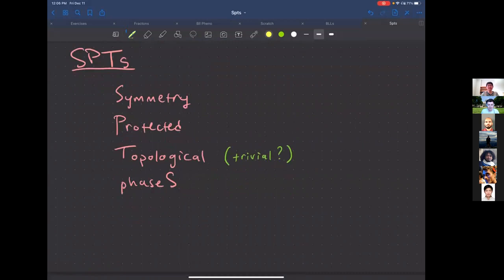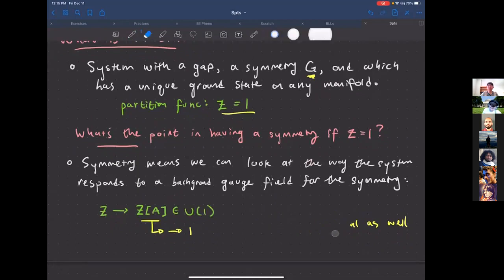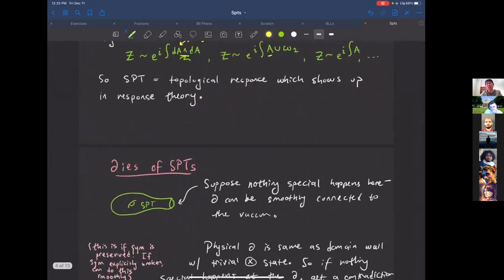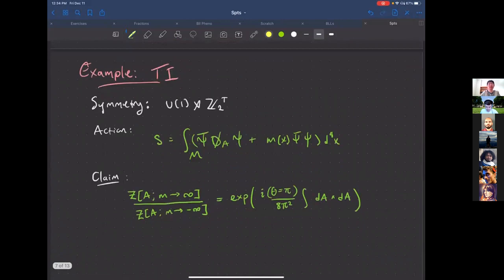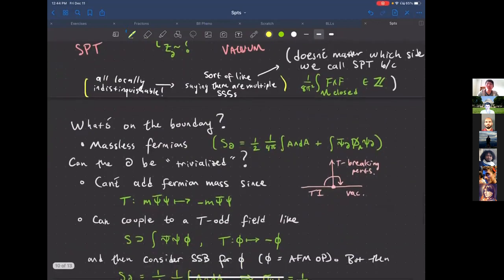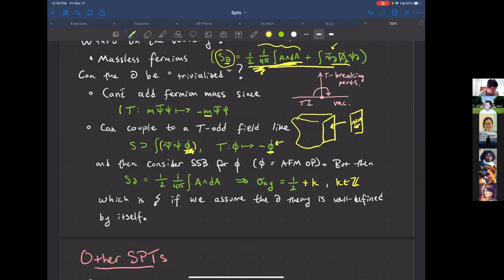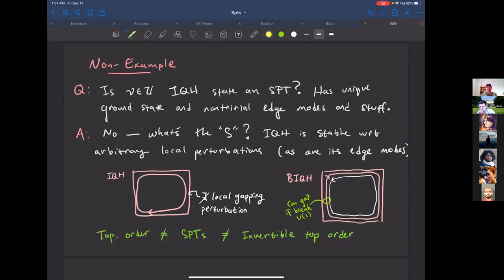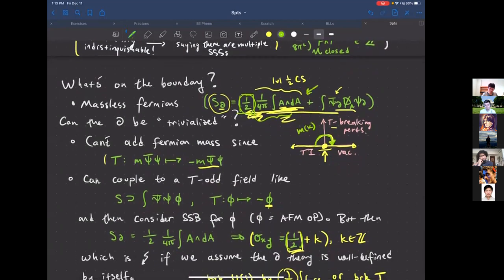Symmetry Protected Topological phaseS